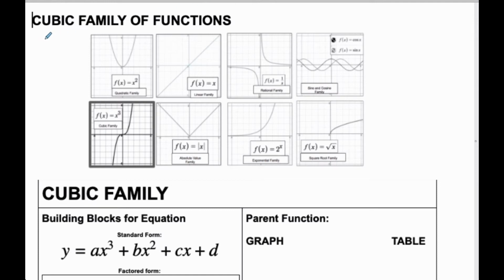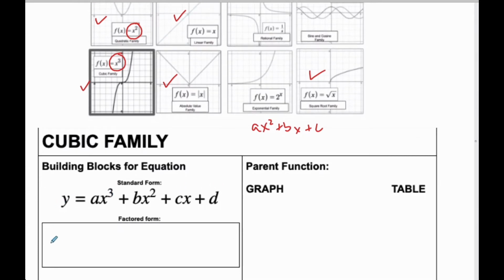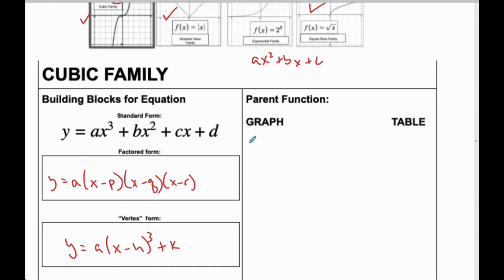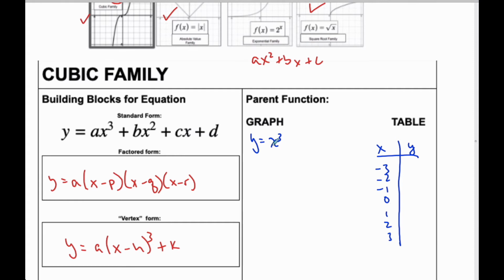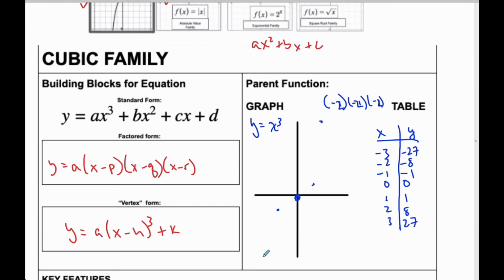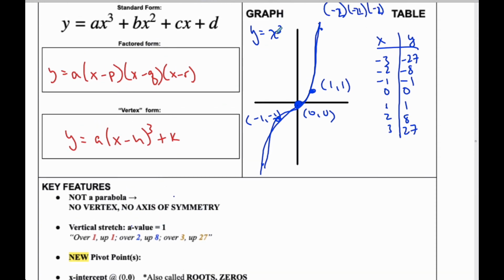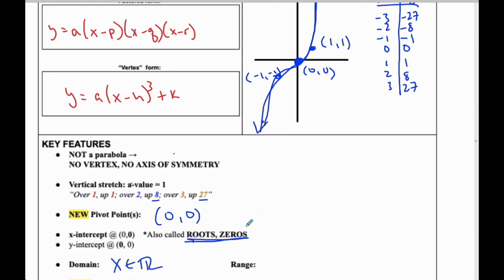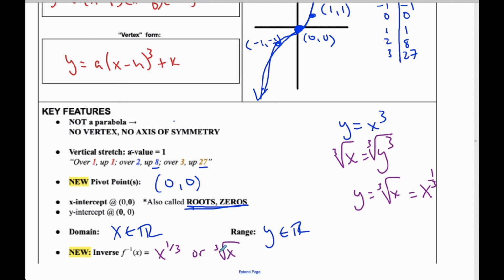3 07 0 Cubic Function Intro